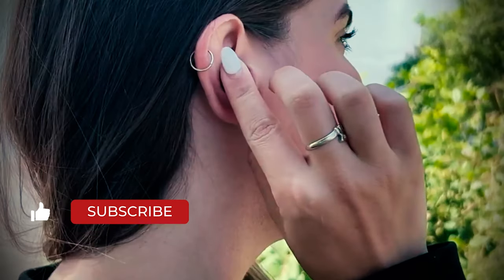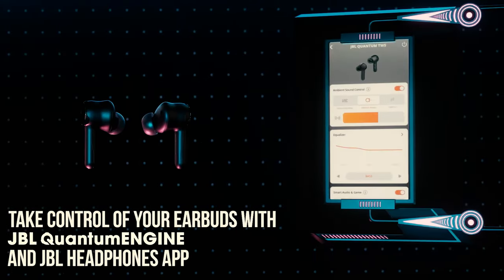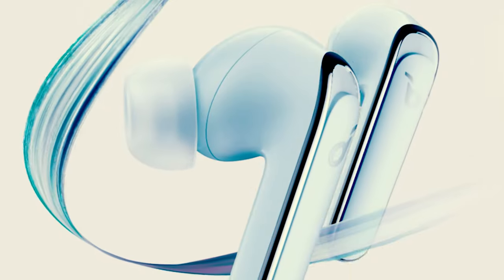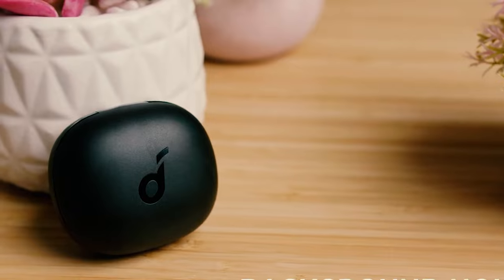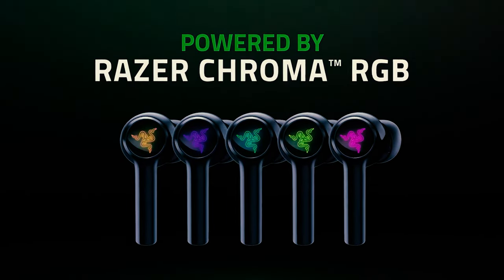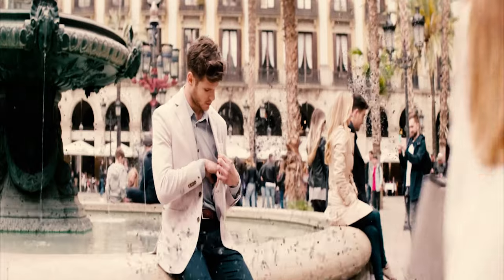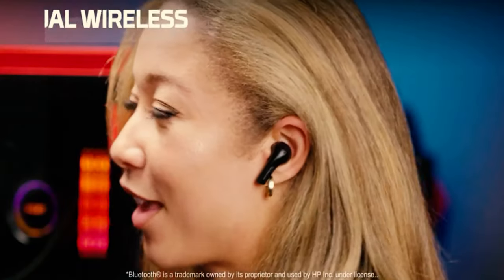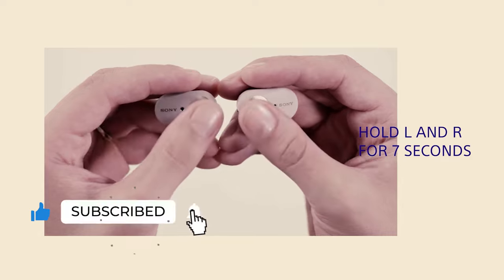Top 5 Best Gaming Earbuds You Can Find In 2023!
Best Gaming Earbuds Shown in This Video:

5. JBL Quantum TWS
4. Moondrop Aria
3. Soundcore Life P3
2. Razer Hammerhead True Wireless
1. Sony WF-1000XM3

0:00​​​ -  Introduction
0:41​​​ - 5. JBL Quantum TWS
1:31​​​ - 4. Moondrop Aria
2:26 - 3. Soundcore Life P3
4:57​​​ - 2. Razer Hammerhead True Wireless
6:19​​​ - 1. Sony WF-1000XM3
7:58​​​ - Conclusion

Best gaming earbuds are essential for many gamers. People who want great sound and features for gaming outside their homes on mobile or portable consoles like Nintendo Switch, or even people who just want something less hefty than over-ears at home could benefit from a decent pair of earbuds. While many earbuds on the market can work for gaming, some are certainly better tailored to it than others.
Best gaming earbuds are specialized audio devices that fit comfortably in your ear. They come with various controls, including both wired and wireless options. They have heavy-duty sound drivers, and ergonomic and aesthetic designs, to name a few features. They’re also quite portable, which makes them ideal for mobile gaming, workouts, and listening to music on the go.
So, here's what we know about the Best Gaming Earbuds in 2023.